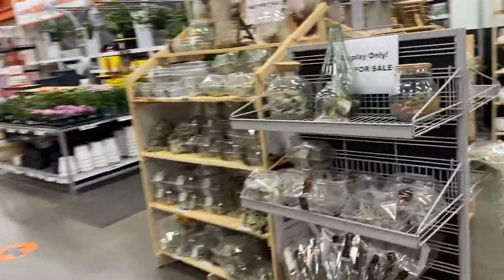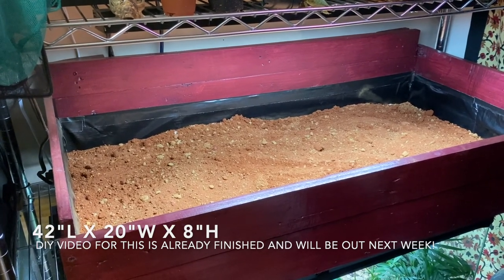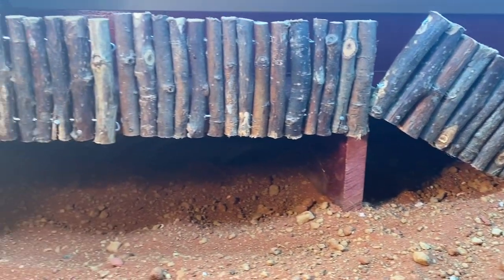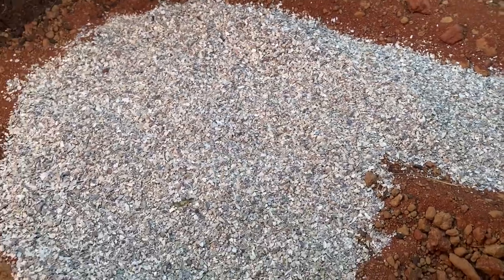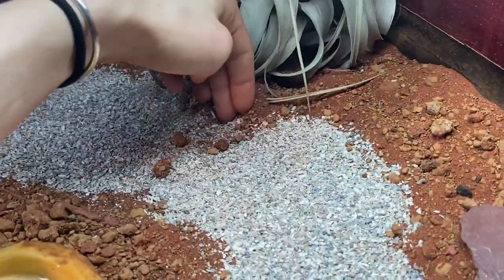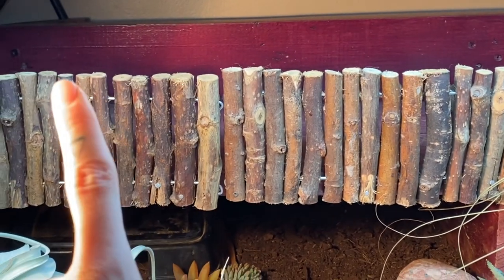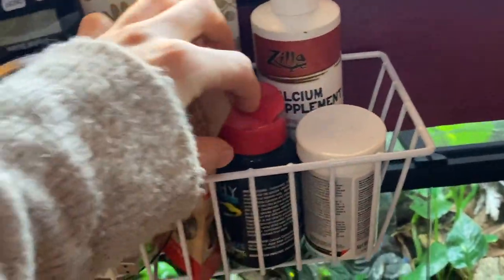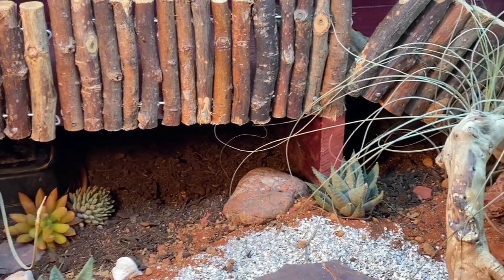Setting Up NEW Egyptian Tortoise Habitat! (Testudo Kleinmanni)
Setting up a new enclosure for my Egyptian Tortoise Eden! So happy this little project is finally done and thought i'd show you guys how I like to setup the enclosure for one of the smallest and most endangered tortoises in the world.
Then next week I'll show you guys how I DIY'd and built this whole habitat from scratch.
Even small turtle and tortoise species need a lot of space as they love to roam and explore their habitats. There are many things that should be taken into consideration before owning a turtle, tortoise, or any kind of pet. Make sure to take the time to do your research to see if a certain animal is the right kind of pet for you.
I do have a hospital bracelet on in this video I forget to take off, I believe I  filmed this video the same day I came back from one of my many ER trips. I am ok and I haven't had any recent ER trips since November.

AllMyLinks.com/RedsFaunaverse